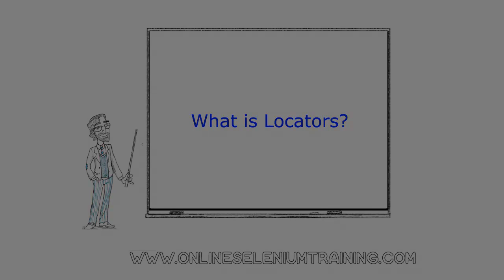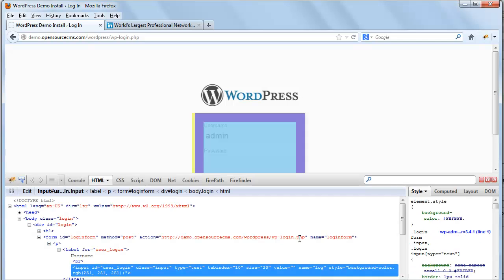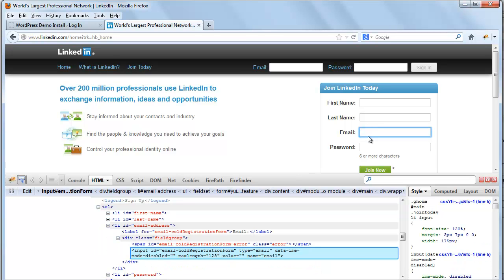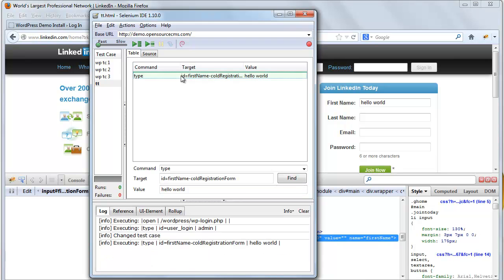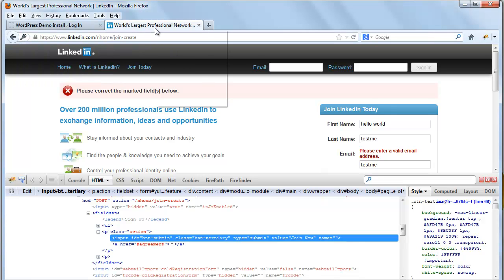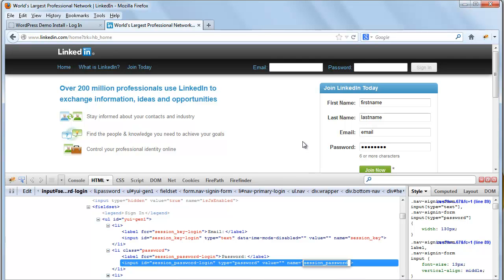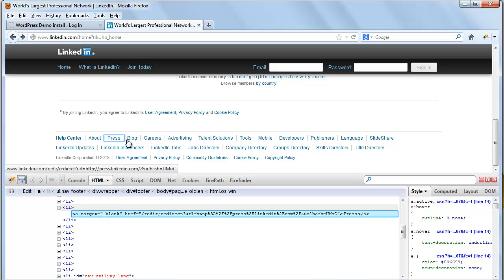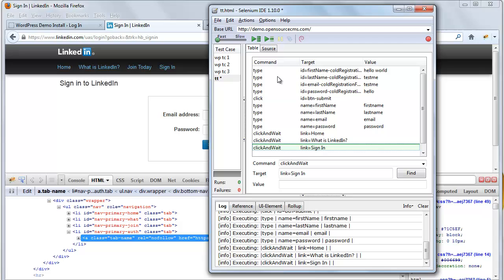9. How to use Locator to identify the webelement using selenium IDE ? - [Online Selenium Training]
How to use Locator Assistance to get other options to identify the webelement using selenium IDE ? - [Online Selenium Training]